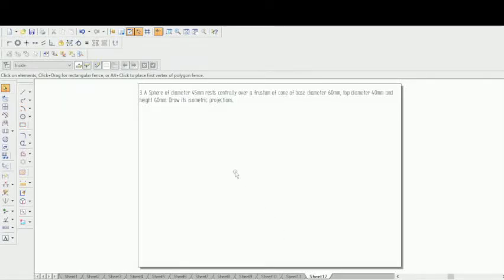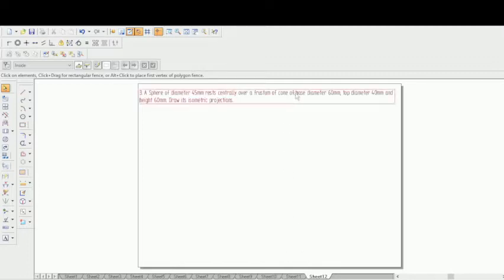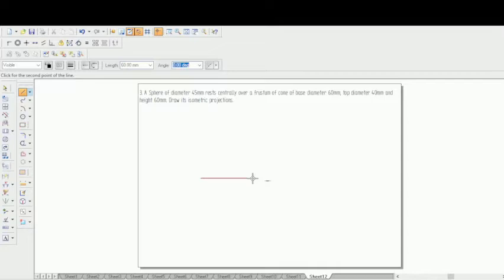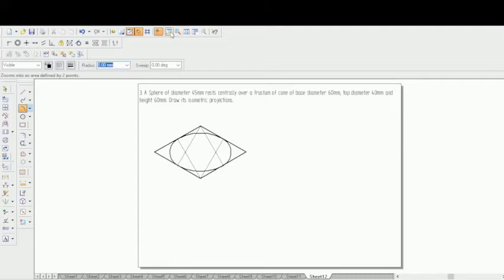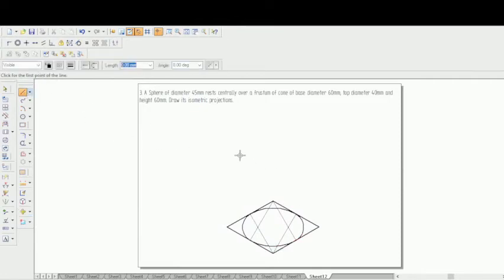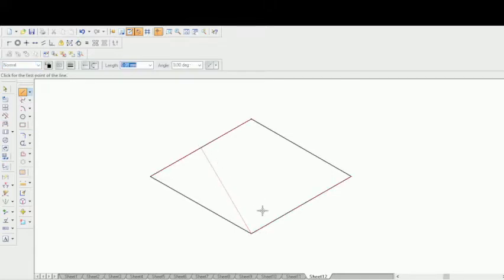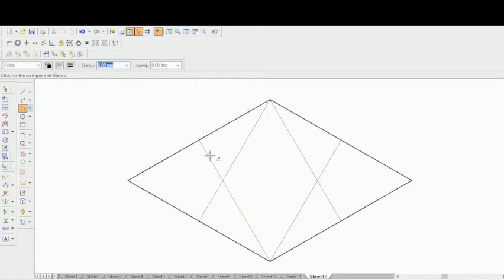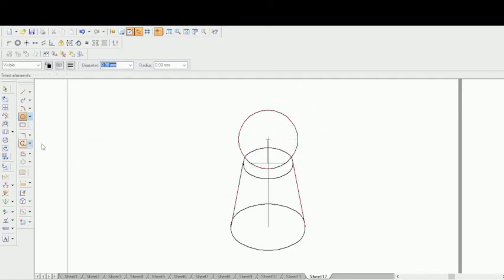Problem 3: Isometric Projections: Sphere resting on a Frustum of a Cone